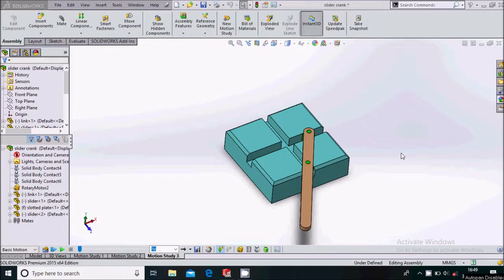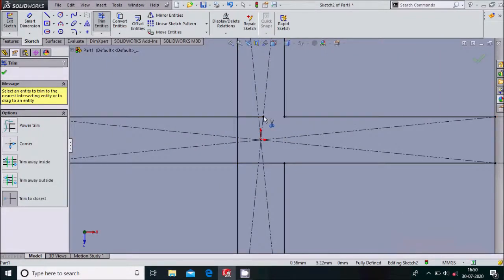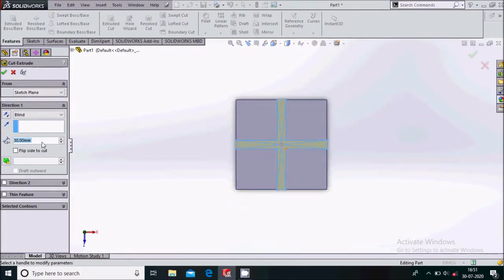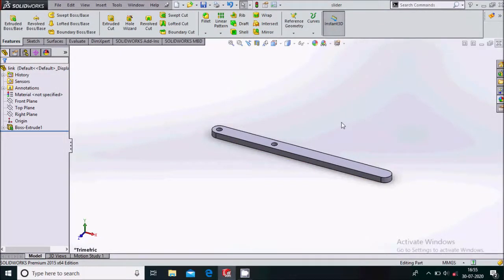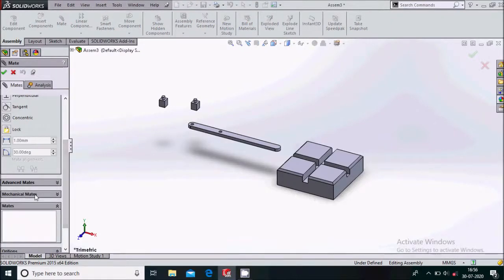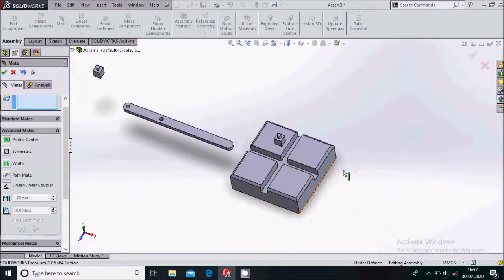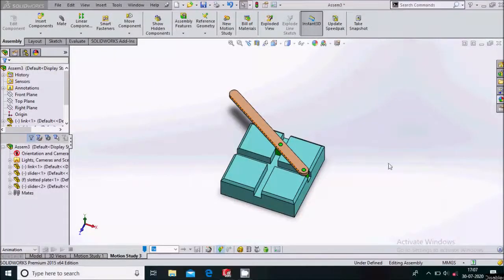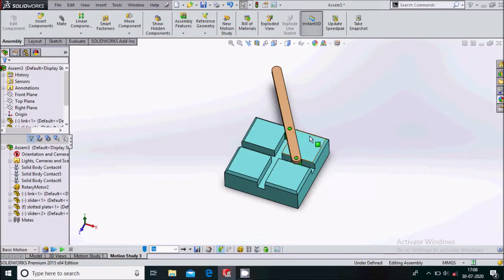Solidworks Double Slider-Crank mechanism tutorial.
In this video I show how to create double slider crank mechanism in solidworks.
if you want to know how to create motion plot of link in ellipse in solidworks you can watch video on below link.